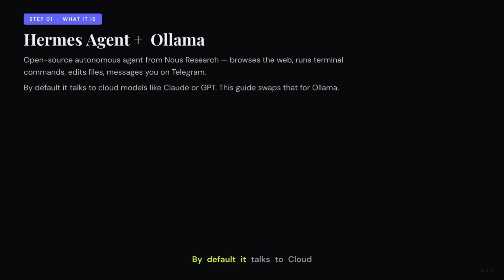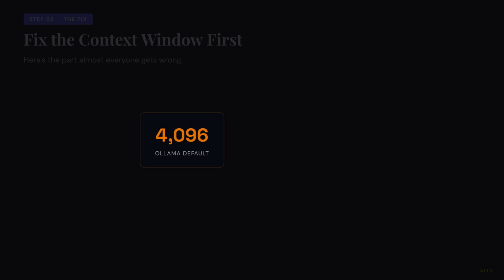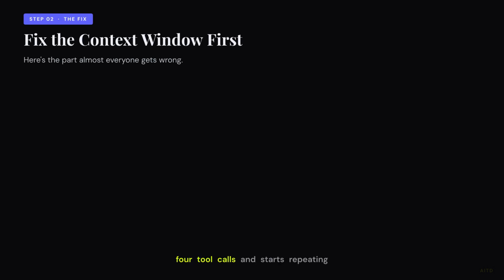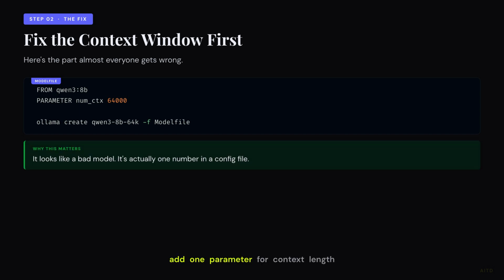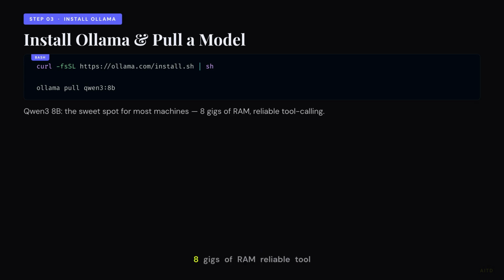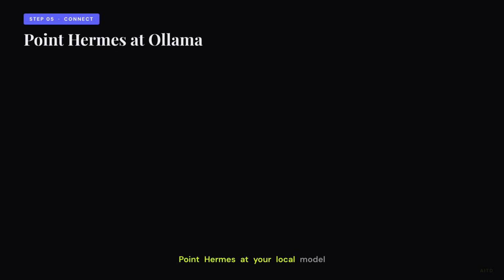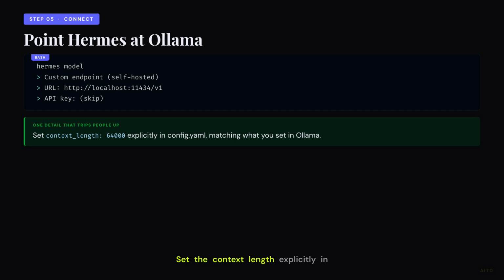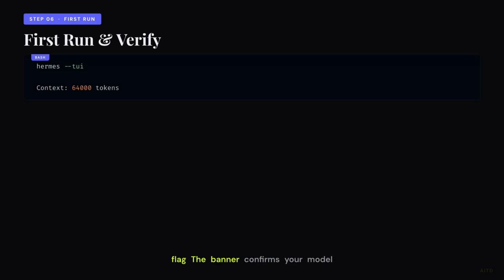How to Install Hermes Agent with Ollama Local Models — Free, Private & No API Costs (2026)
Hermes Agent forgets everything after a few messages by default — because its context window is capped at 4,096 tokens. Here's the one-line fix, plus the full local setup with Ollama.

📌 CHAPTERS
0:00 Intro
0:06 What Hermes Agent Does and Why Local Models Make Sense
0:34 The Context Window Fix (4,096 → 64,000 tokens)
1:17 Install Ollama
1:28 Install Hermes Agent
1:42 Connect Hermes Agent to Ollama
2:08 First Run + SOUL.md Identity File
2:44 Recap

✅ Install Ollama and pull a local model (Qwen3-8B)
✅ Fix the 4,096-token context window that makes Hermes Agent forget everything
✅ Install Hermes Agent and point it at your local Ollama instance instead of the cloud
✅ Set up SOUL.md so the agent keeps a persistent identity and memory

TOOLS COVERED
Hermes Agent (Nous Research), Ollama, Qwen3-8B